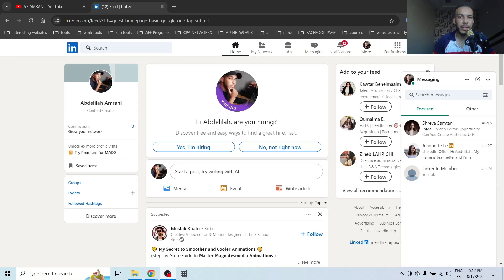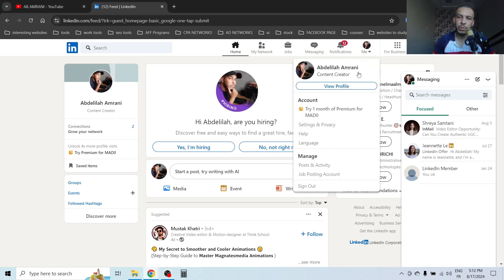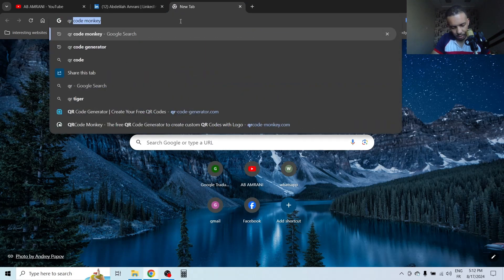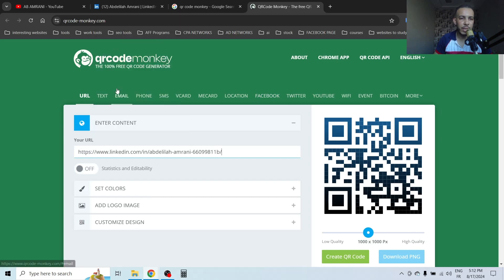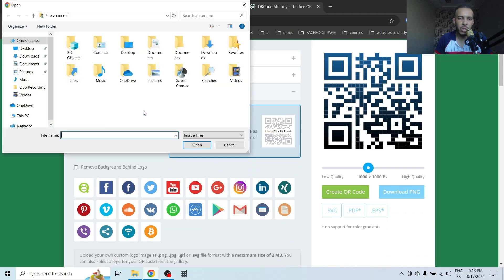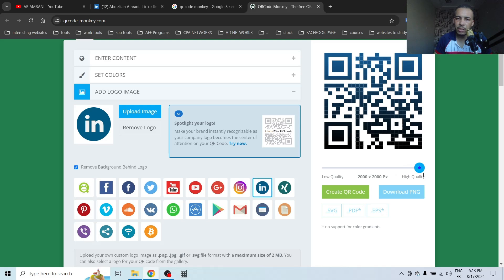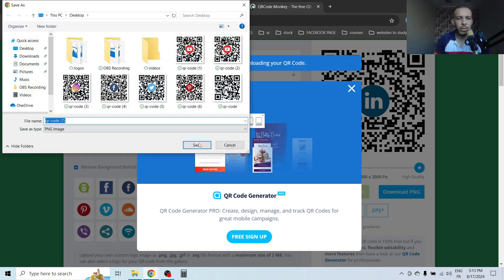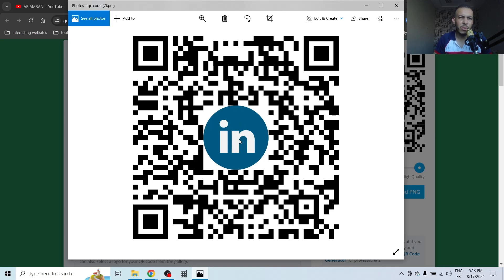How to Create QR Code for LinkedIn Account - Easy to Follow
How to Create QR Code for LinkedIn Account
☕️ SUPPORT
Learn how to create a QR code for your LinkedIn account with this easy-to-follow guide. We'll show you the steps to generate a QR code that links directly to your profile, making it simple to share your professional presence with others. Perfect for networking, sharing on business cards, or promoting your LinkedIn profile.